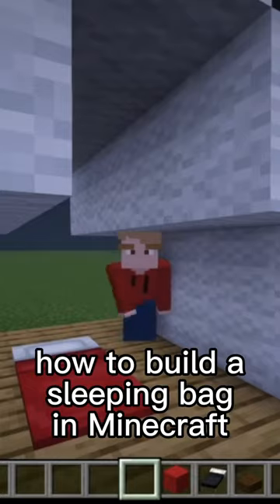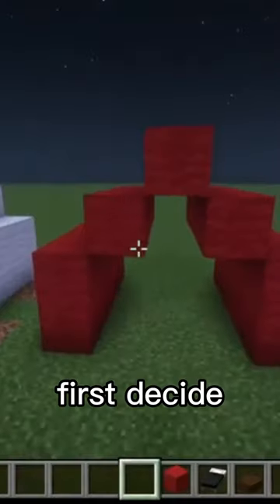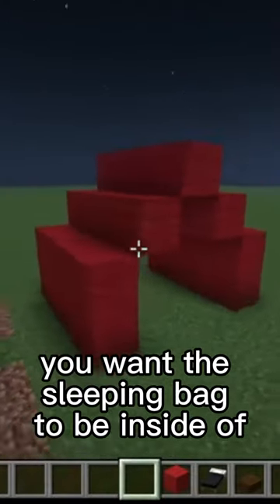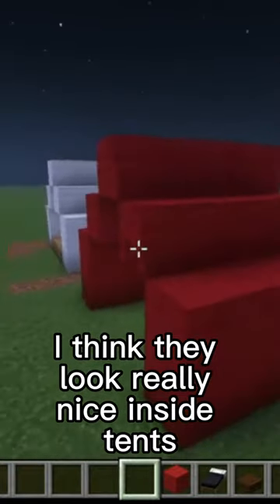Minecraft Sleeping Bag Tutorial! ⛺️